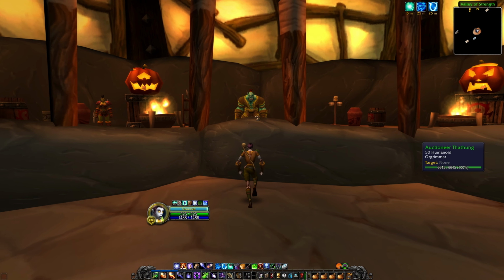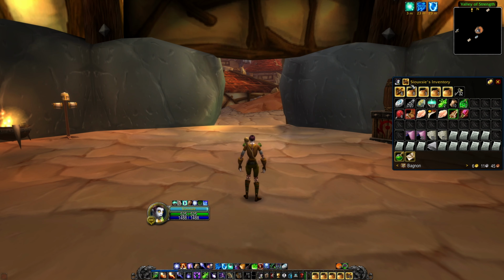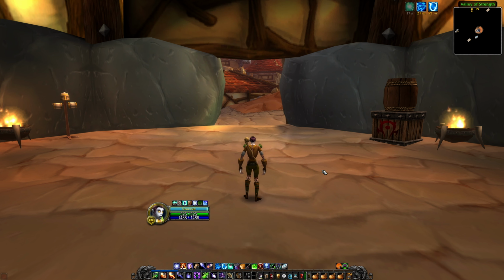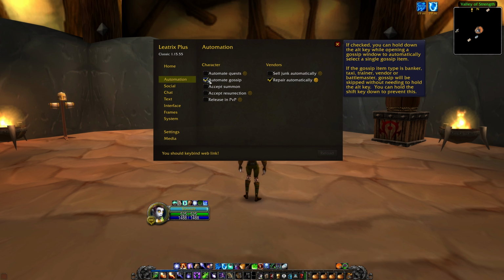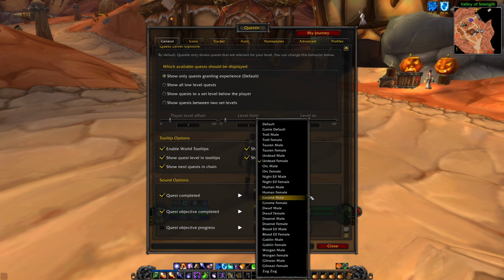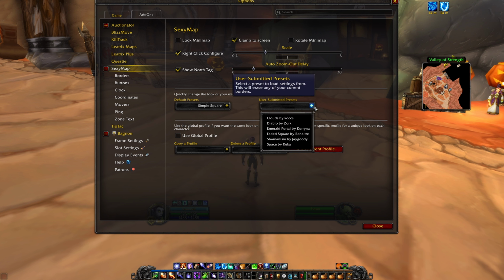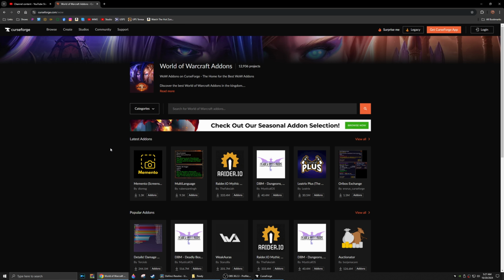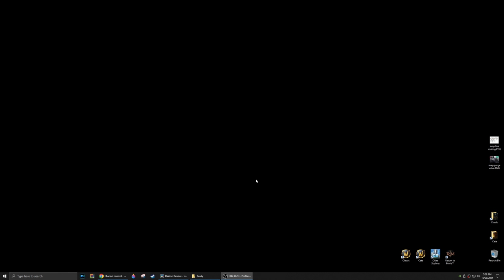My Favorite Addons for Classic, and How I Use Them.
Addons: Auctionator, Bagnon, Bartender, Blizzmove, KillTrack, Leatrix Maps, Leatrix Plus, Questie, SexyMap, TacoTip, TipTac, What's Training, HideChatButton

I use the CurseForge app to manage/update the above addons.